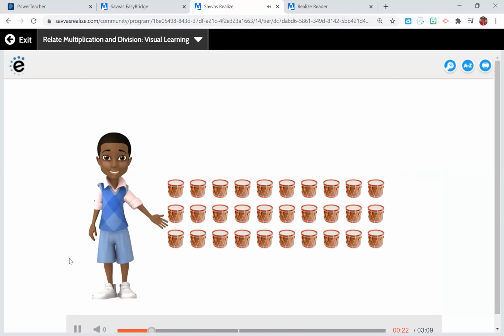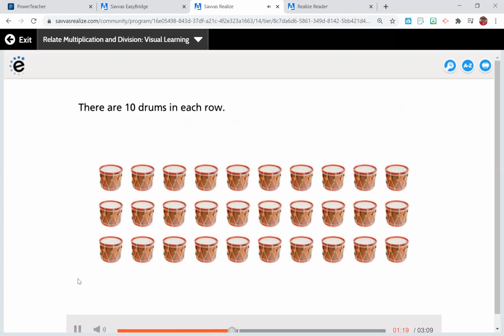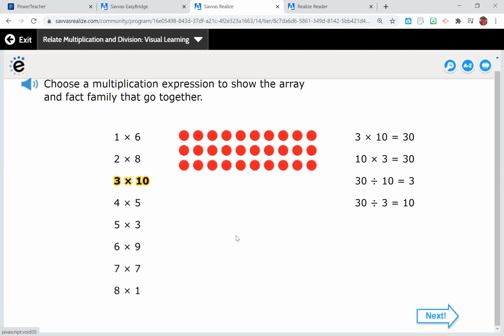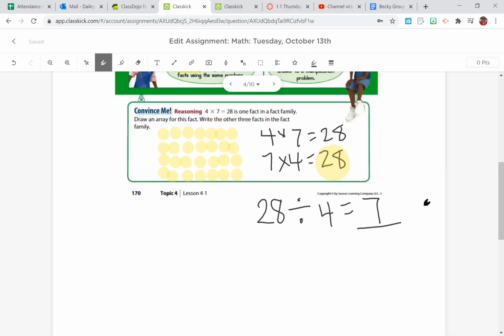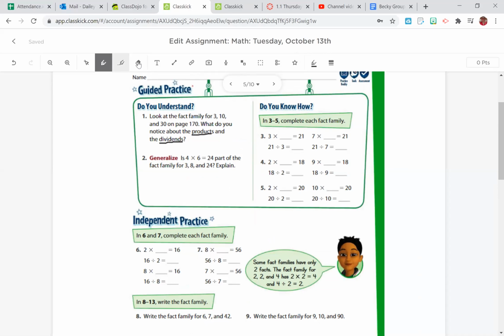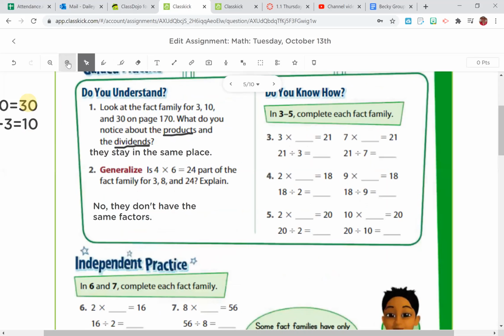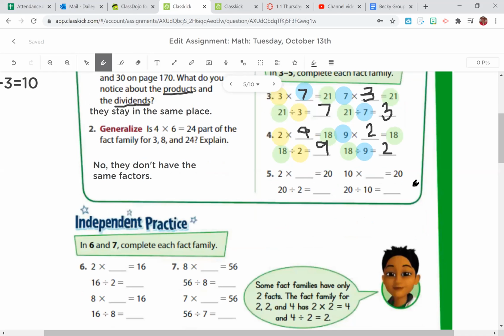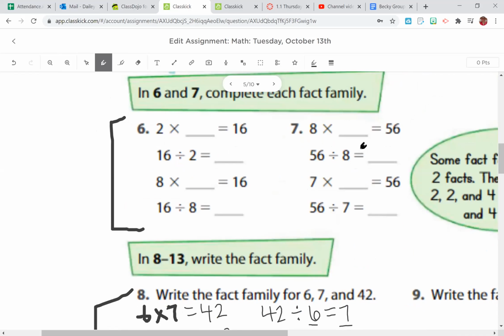Math Skill: Fact Families